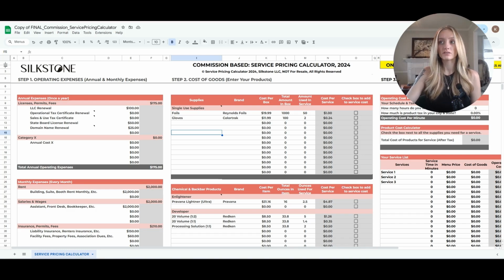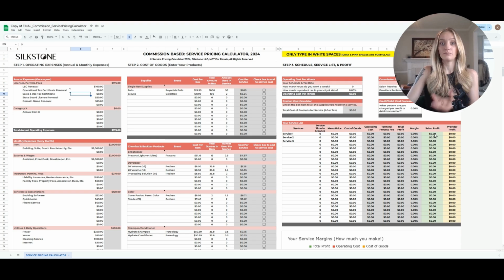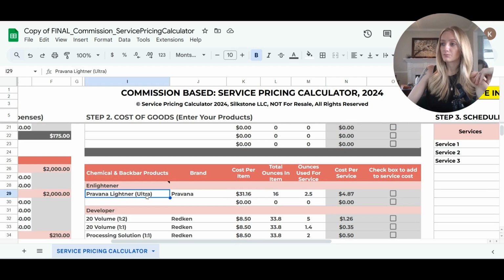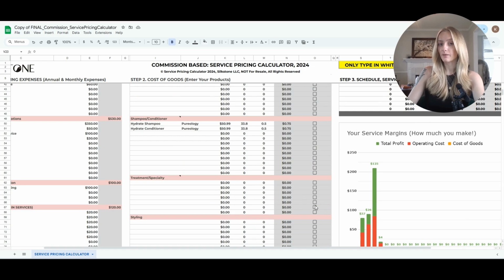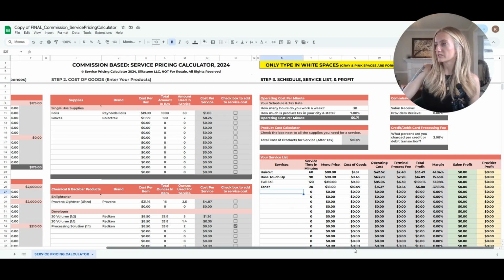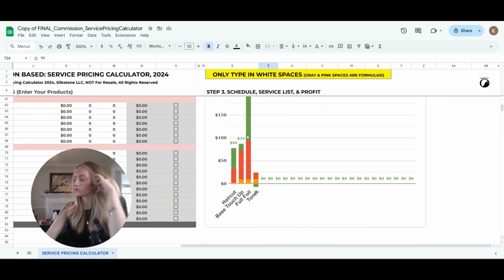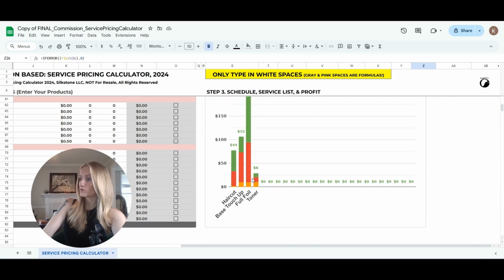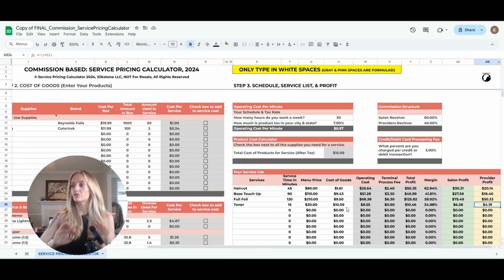How To Find Net Profit On Beauty Services With The Pricing Calculator Overview & Maximize Profit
SERVICE PRICING CALCULATOR:

This video is an overview of the Service Pricing Calculator that shows you how to use the tool and also provides examples of how you can manipulate your service prices, business cost, and product usage to maximize profit in your beauty service business.

The Service Pricing Calculator makes understanding net profit on services EASY for salon owners and independent beauty service providers.

Input your expenses, products, schedule, and service menu into this powerful tool and it will generate net profit on each service automatically while providing visual results that are easy to read and understand so you can get CLEAR on how much money you make and know where to adjust cost & price to maximize your profit.

*** DOWNLOAD THE ORIGINAL OR COMMISSION-SALON VERSION ON ETSY ***

*** DISCLAMER ***
Silkstone LLC has no affiliation or partnership with any professional brands mentioned in this video, any products mentioned are for example purposes only and intended to offer a realistic use of the tool.

All links, tools, and downloadable files associated with this document are property of Silkstone LLC and are for personal use only. The resale, distribution, and sharing of Silkstone assets or property is prohibited.